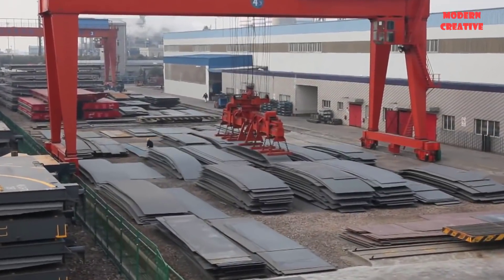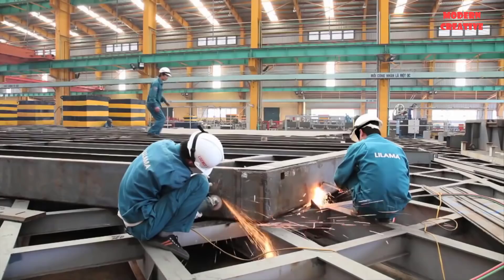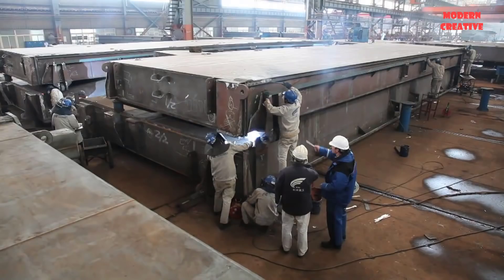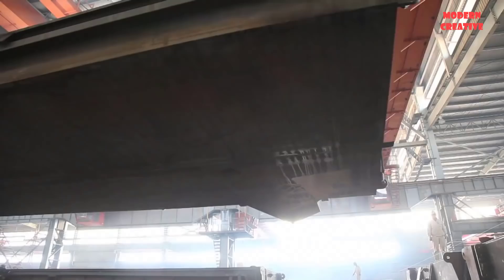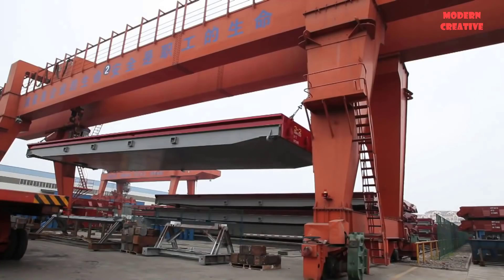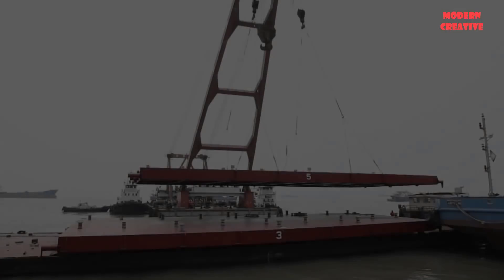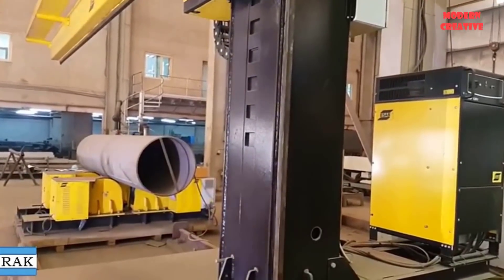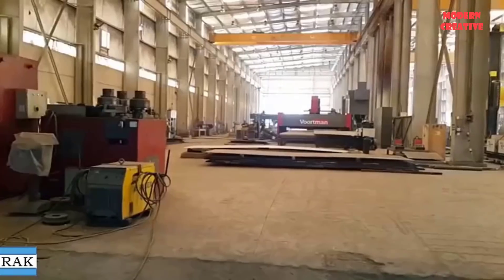Visit the big and reputable steel structure manufacturing and fabrication factories in the world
Welcome back to Modern Creative channel,  today we will visit the big and reputable steel structure manufacturing and fabrication factories in the world.
The first is the MacGregor factory,  which is one of the biggest names in the global production of marine structural steel.  During this tour,  we'll take a look at MacGregor's complete steel structure manufacturing process.

Next is AL-RAKEB company,  which is a structural steel fabrication company based in KUWAIT.
The company constantly invests in upgrading the most modern machinery and equipment to best meet the broad requirements of the steel industry.  With specialized computer-controlled (CNC) machinery,  Al-Rakeb's fabrication facility brings improved efficiency and economy to the steelmaking process,  allowing them to offer competitive prices for customers.